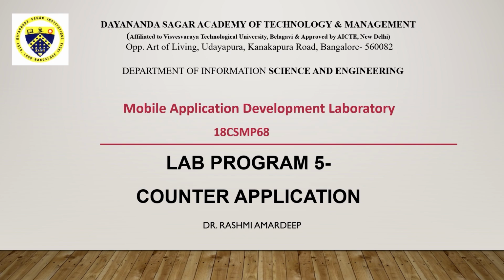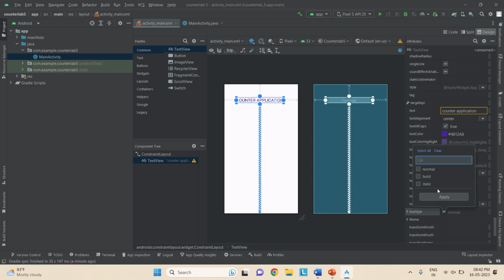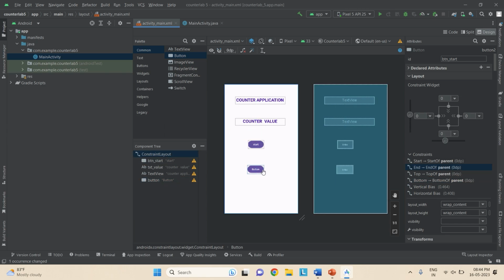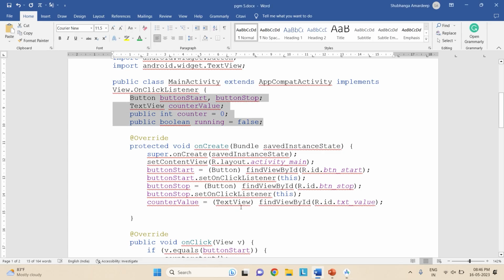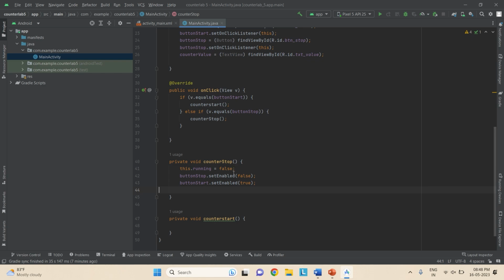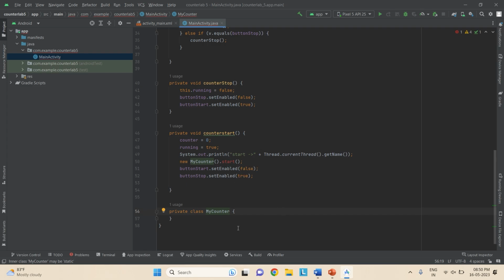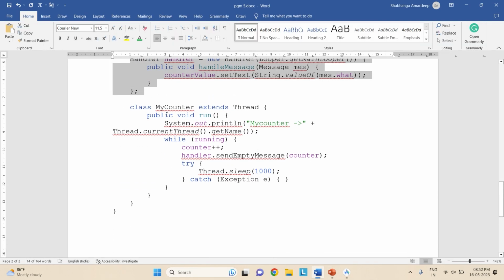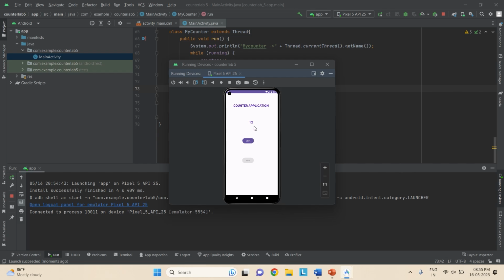Counter Application | Mobile Application Development Lab 5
App development of a counter, lab program 5 for the 6th semester of departments of Computer Science/ Information Science Engineering under VTU.